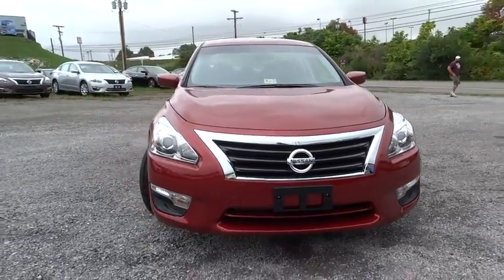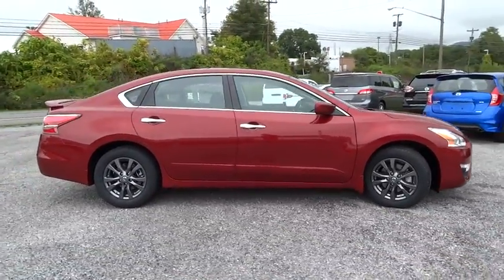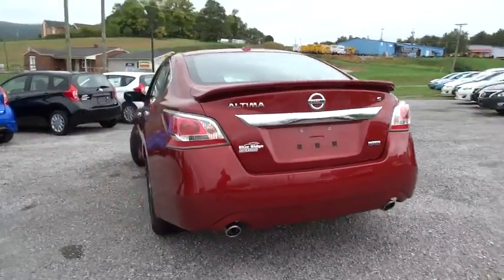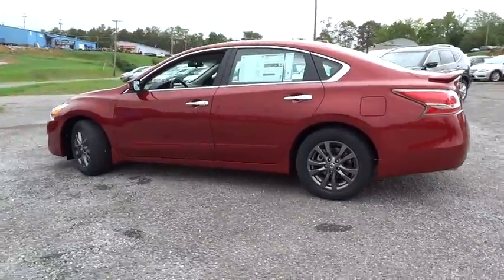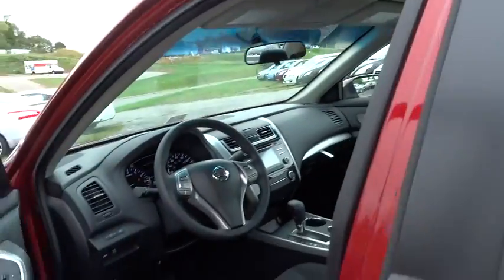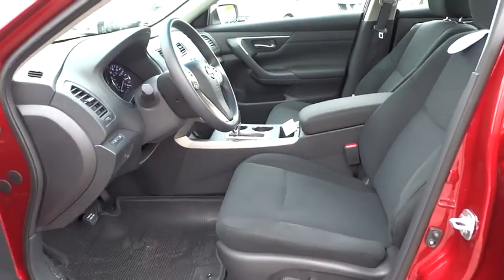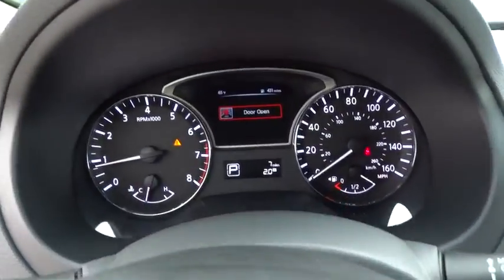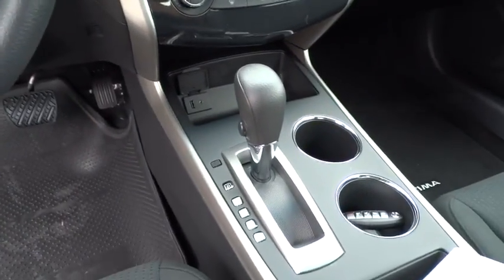2015 Nissan Altima Mount Airy NC, Bristol TN, Bluefield WV, Christainsburg VA, Roanoke VA 9926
2015 Nissan Altima
2015 Nissan Altima 2.5 S - Stock#: 9926 - VIN#: 1N4AL3AP3FC581337